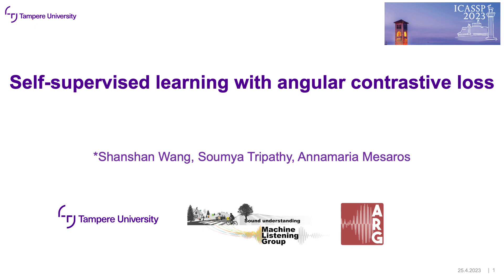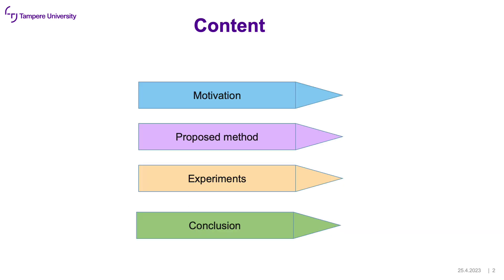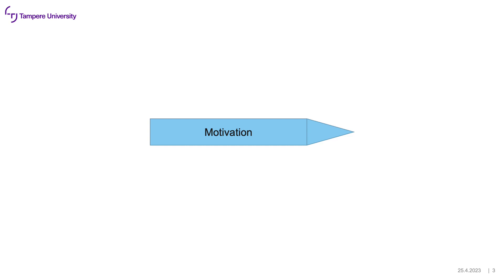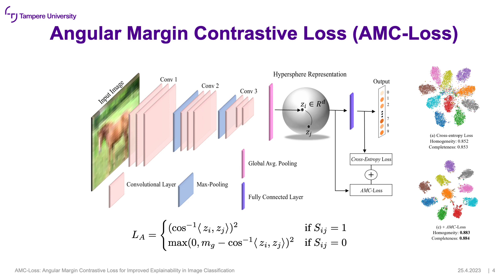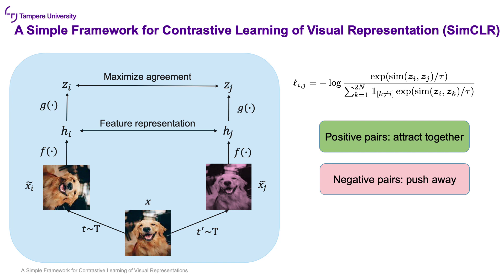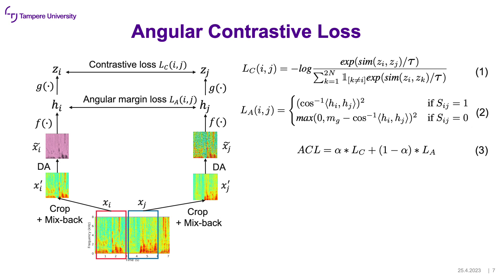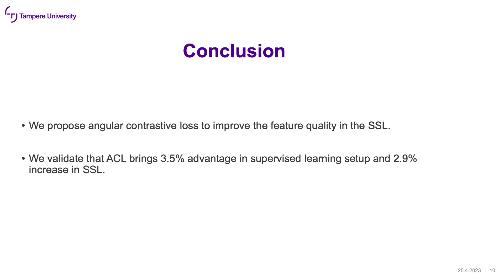ICASSP2023 shanshan wang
This is the recording for our accepted paper in ICASSP2023.